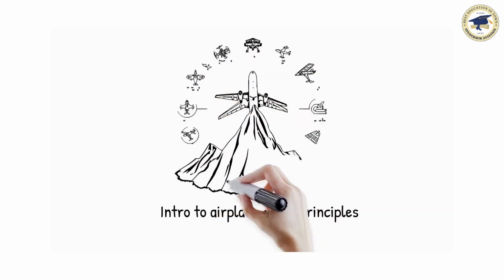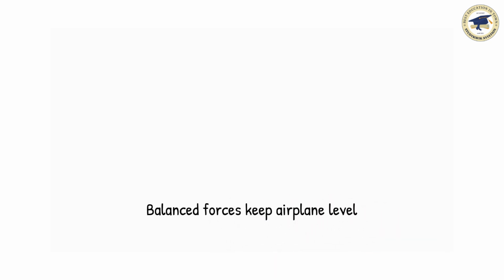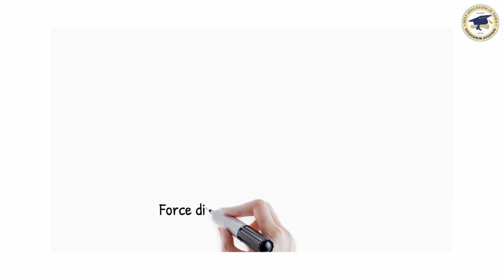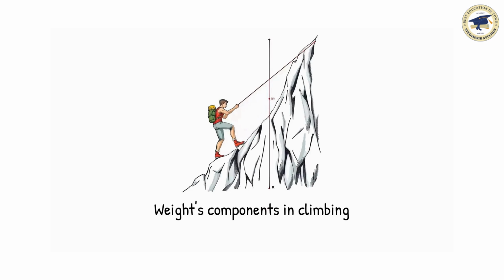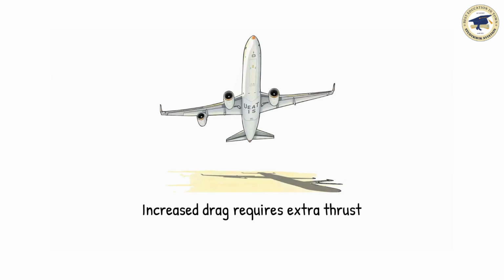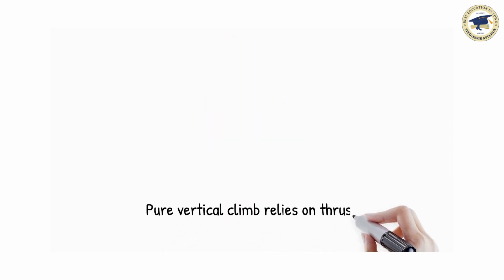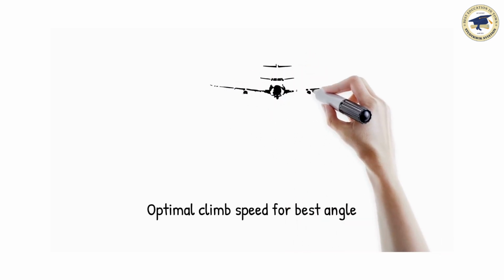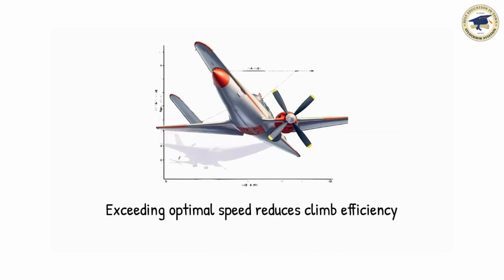Forces Acting on an Aircraft During Climb | Aviation Theory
Understand the forces acting on an aircraft during climb — a critical phase of flight where performance, safety, and efficiency depend on the balance of aerodynamic and engine forces.
This lesson explains how thrust, drag, lift, and weight interact during a climb and how pilots manage these forces to maintain the desired climb rate and angle.

What You’ll Learn in This Video:

Four primary forces acting on an aircraft in climb

How climb performance is affected by weight, thrust, and drag

Difference between angle of climb and rate of climb

The role of excess thrust and excess power in climbing

Factors that reduce climb performance (density altitude, weight, configuration)

Practical examples for real-world flying and exams

Exam Focus:
This topic appears in CPL, ATPL, and Aerodynamics modules for DGCA, FAA, and EASA exams. Questions may involve performance calculations, climb gradient determination, and understanding the relationship between thrust, drag, and climb angle.

Ideal For:

CPL/ATPL students

Flight instructors

Aviation enthusiasts

Pilots refreshing performance theory

By the end of this video, you’ll have a clear understanding of the forces in play during climb, how to manage them, and how they link to aircraft performance limits.